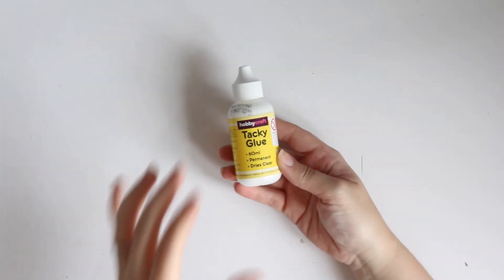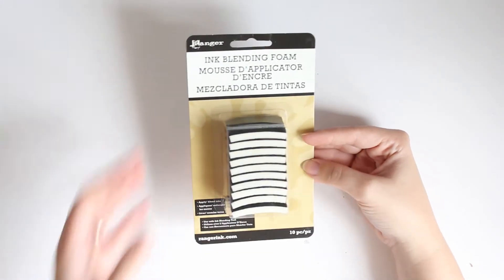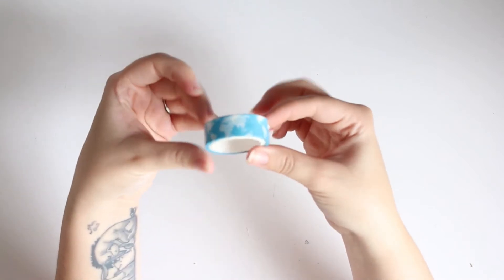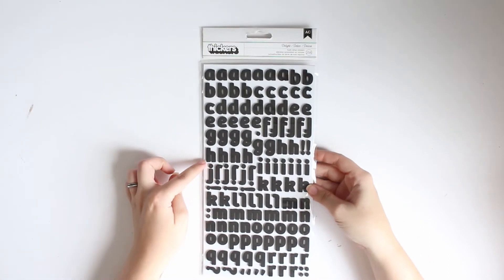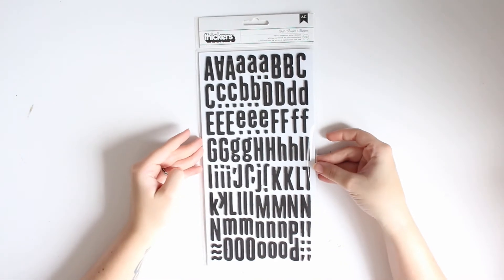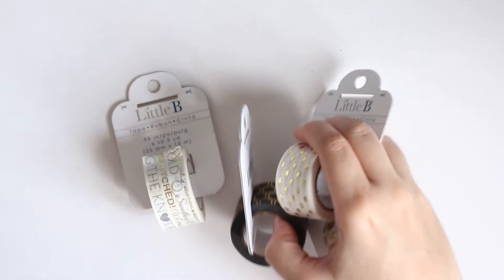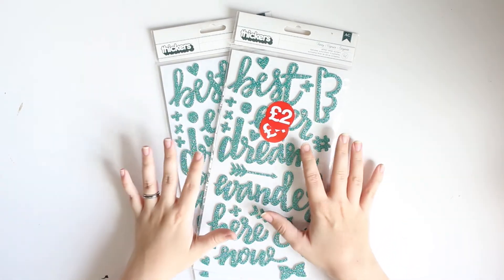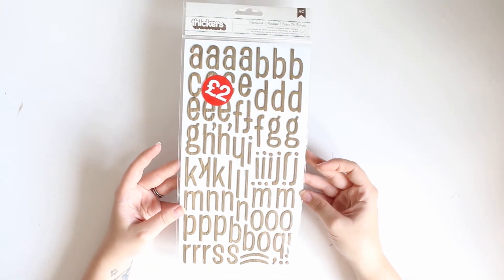HOBBYCRAFT EPIC SHOPPING SPREE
The most EPIC shopping spree i have ever been on which has saved me over £100!!

Make sure you check out the clearance section whenever you can as you may just find the same goodies as i have.

All the items i could find online i have links to below.